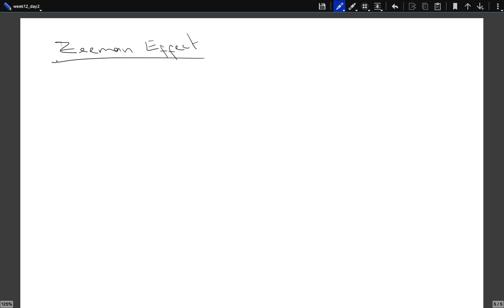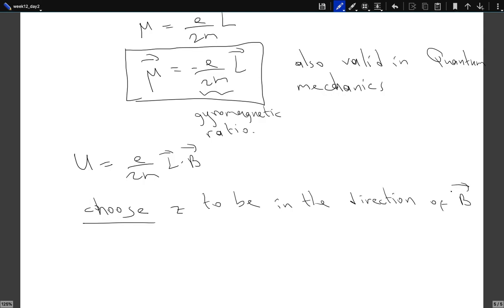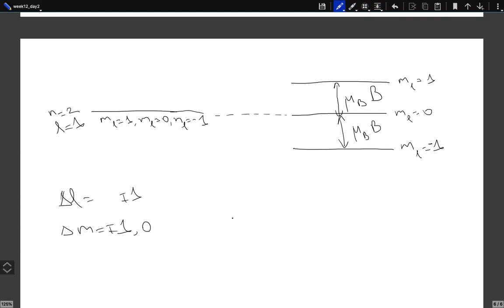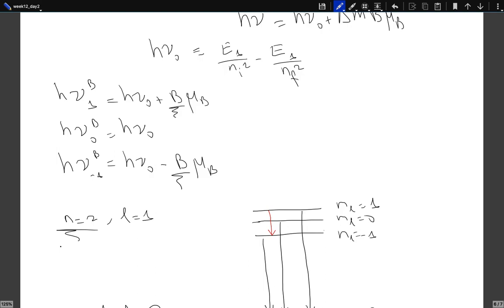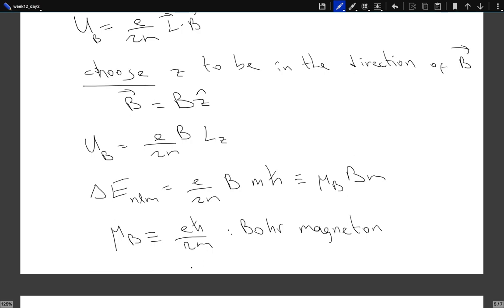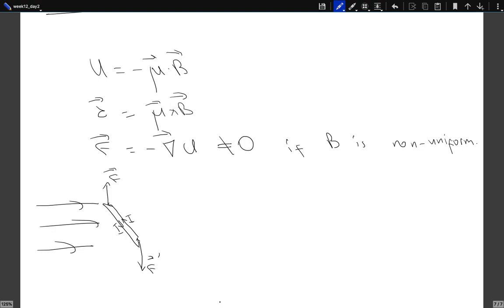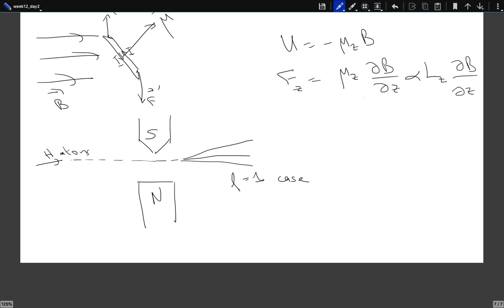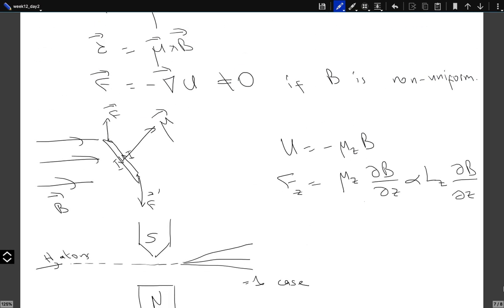20182 phys202 week12 day2 hour2